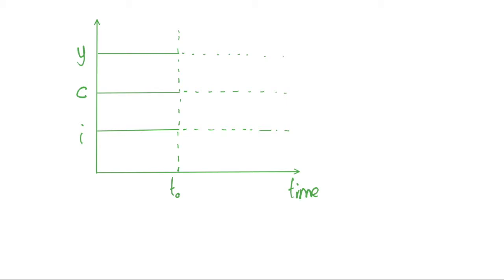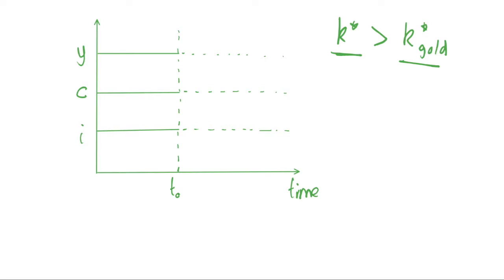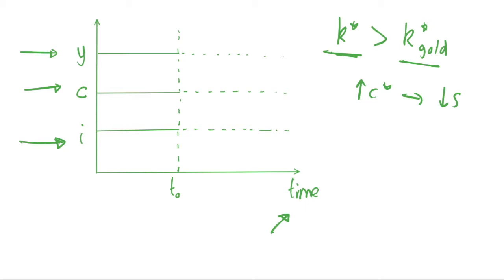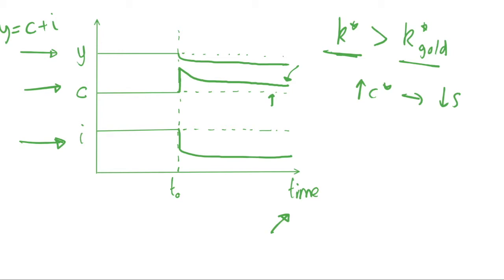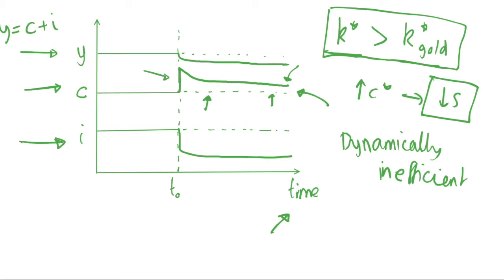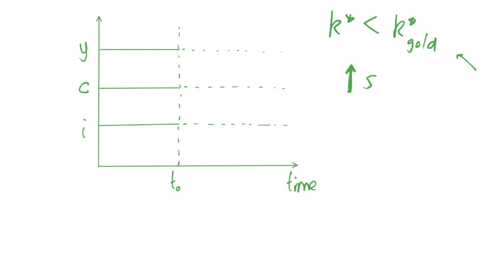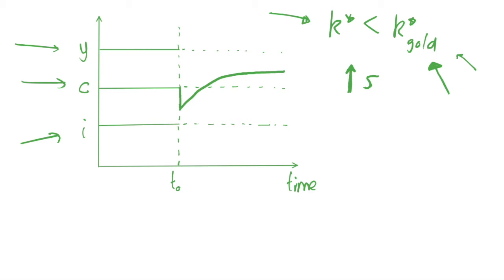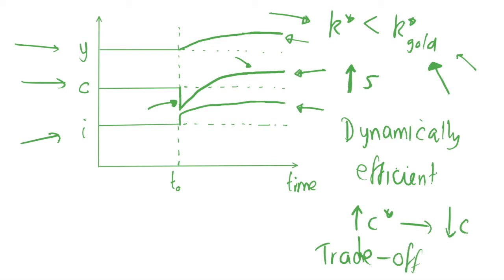Dynamic Inefficiency: Solow Growth Model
I discuss the concept of dynamic inefficiency and use diagrams to see how we transition to the golden rule steady state by altering the savings rate. We see a dynamically efficient economy and a dynamically inefficient one.

In previous videos, I give an introduction to the Solow Growth model. These videos explains the basics of the Solow Growth model, giving a description of what the model does, and the assumptions it makes. I also derive some initial equations that are useful in finding the outcomes of the model.